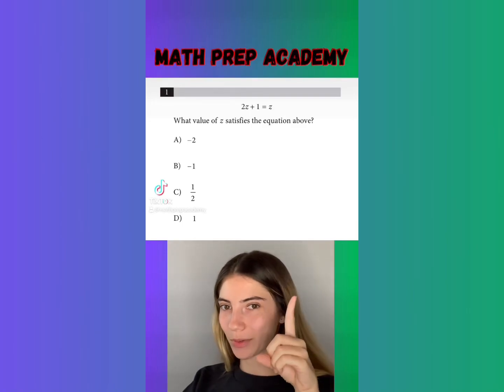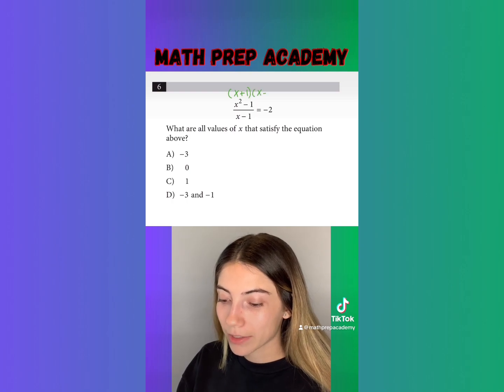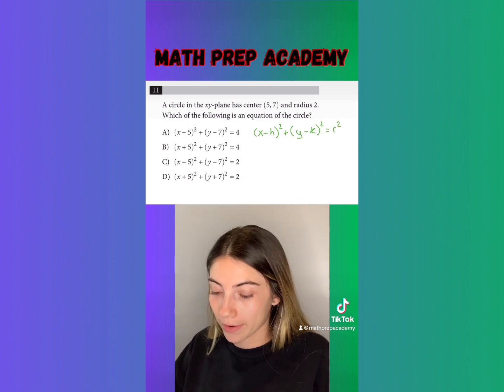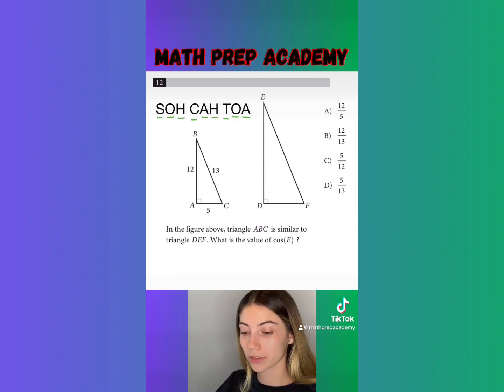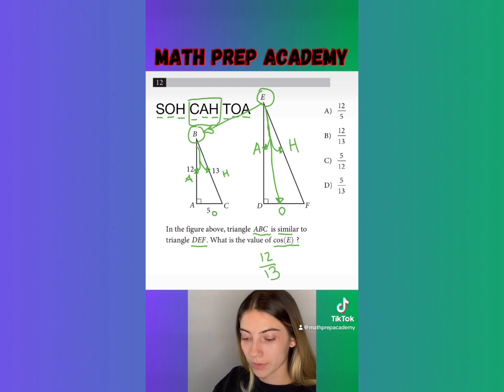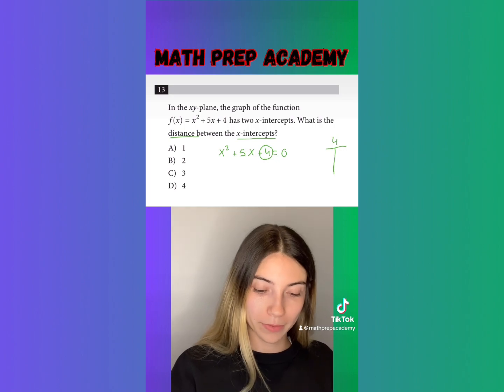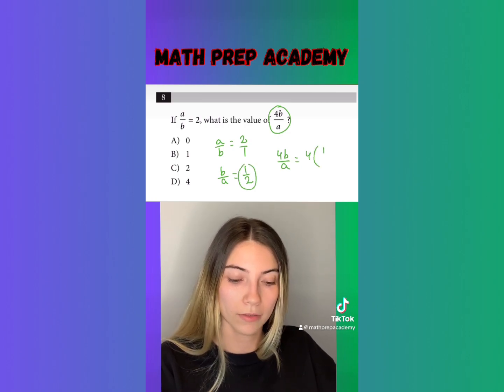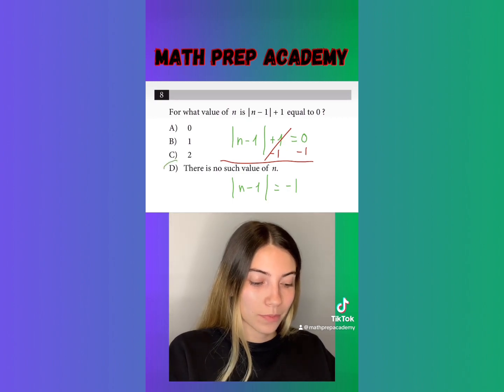SAT MATH REVIEW: OFFICIAL PRACTICE QUESTIONS EXPLAINED!